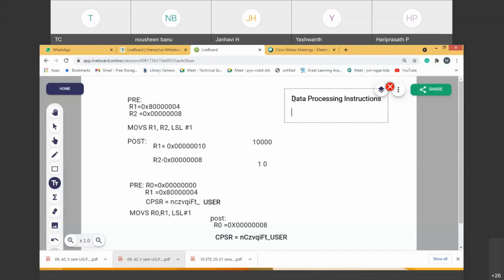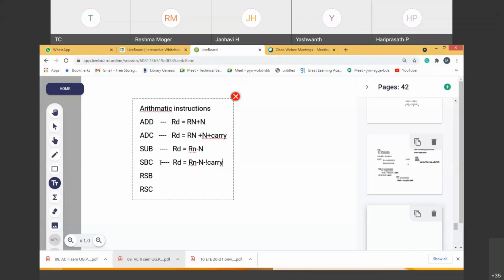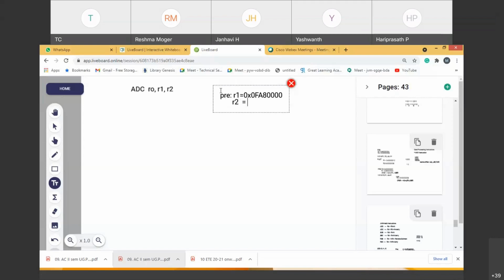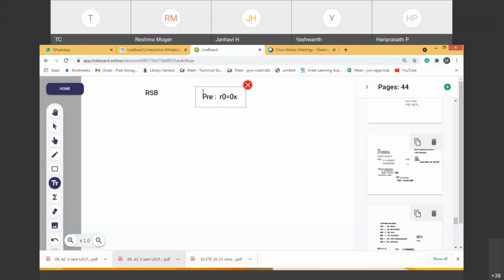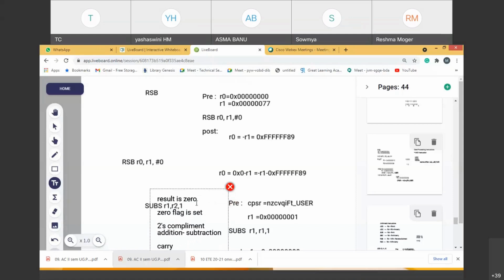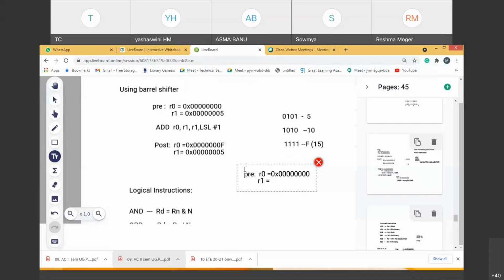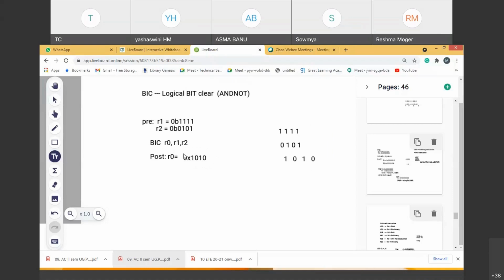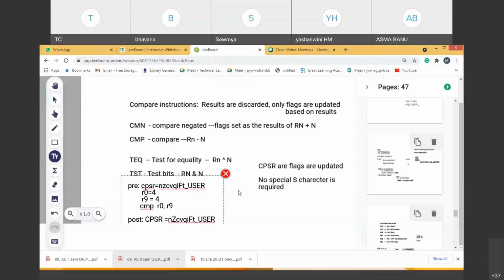17 PCA class 20210526